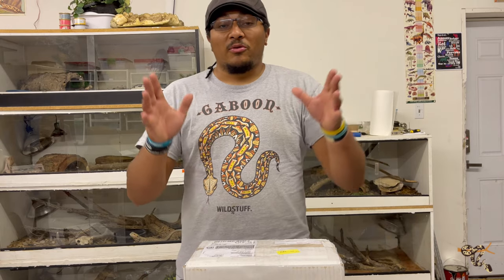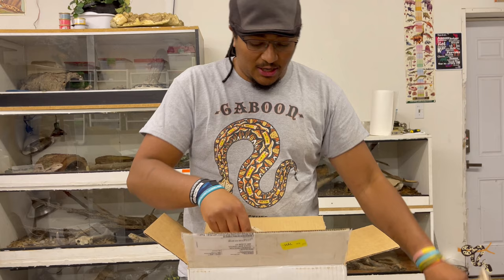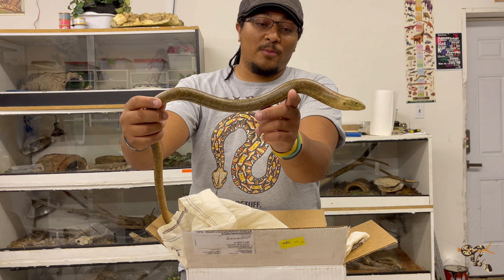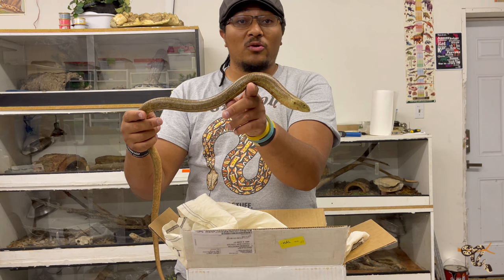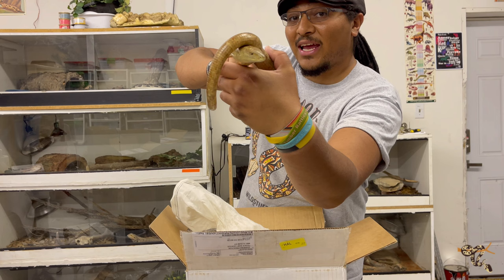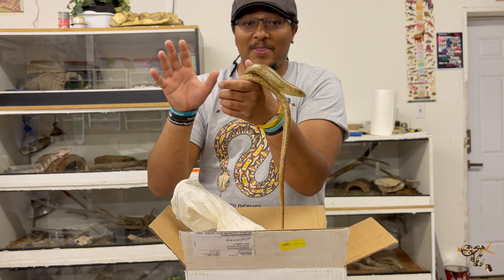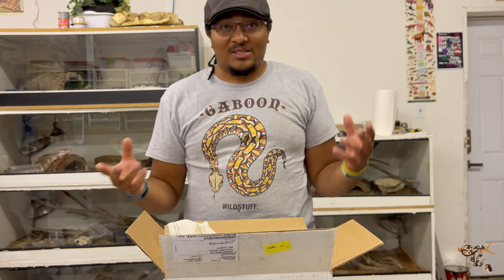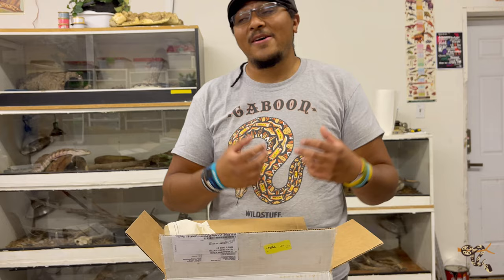New Reptile Unboxing!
Kimberly
Rebecca
Cheri
KiwiKaboom